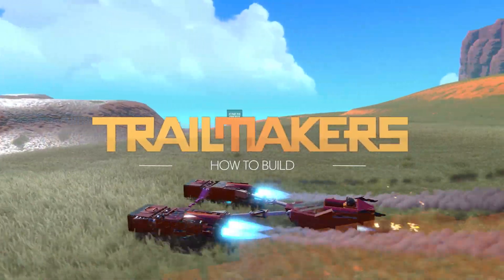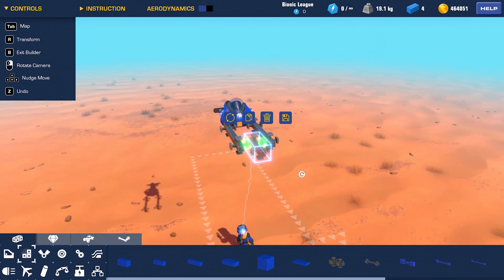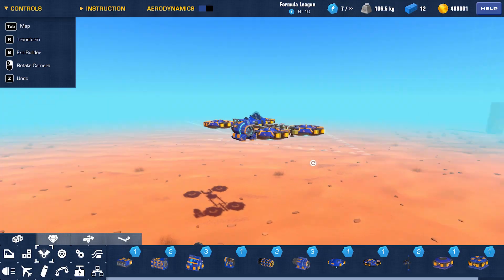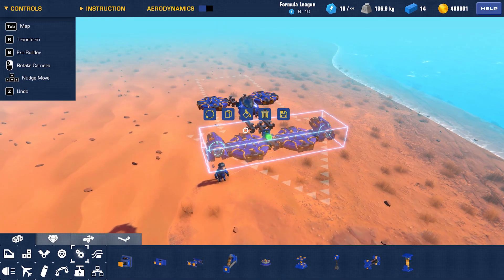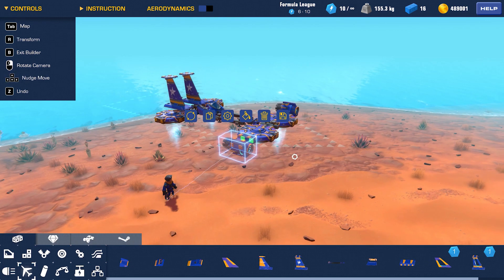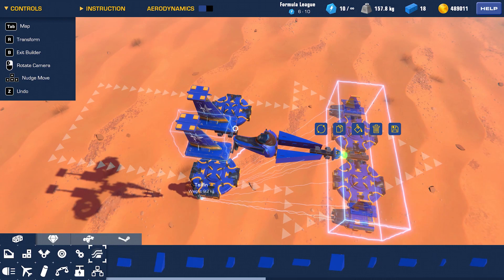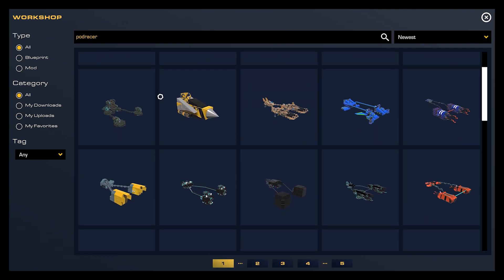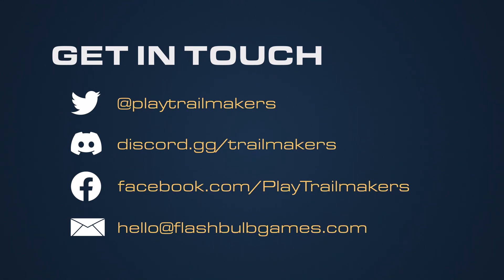How to Build - Hovercraft | Trailmakers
Watch this tutorial on how to easily build your own hovercraft and get inspired by community made blueprints, before taking your own creations to the next level.

► Be a part of the community by joining our discord!